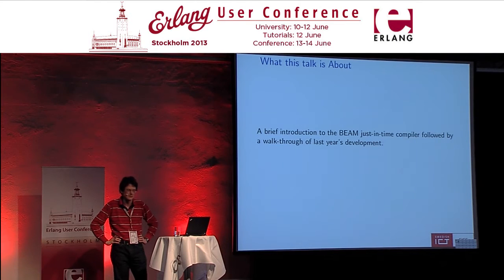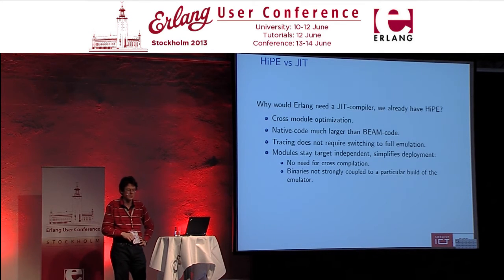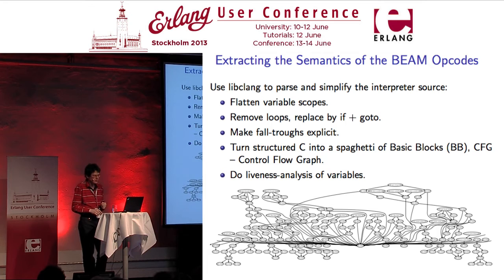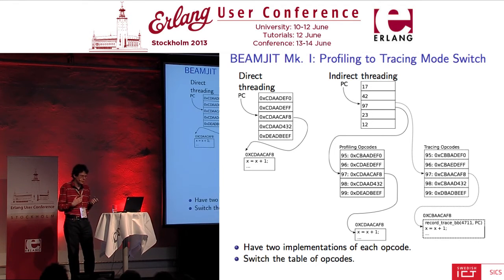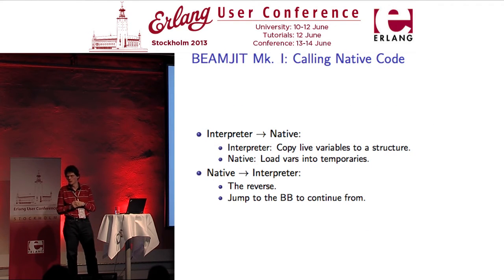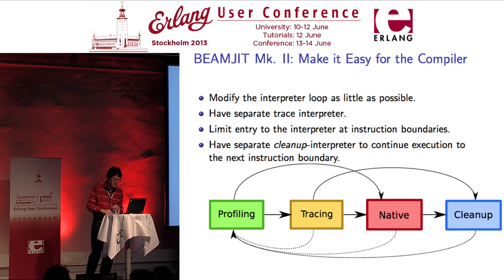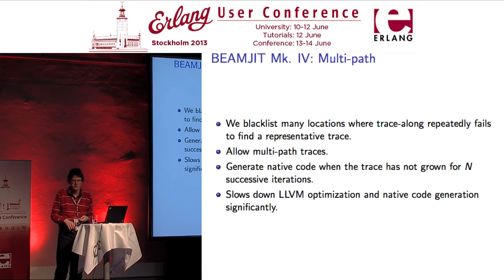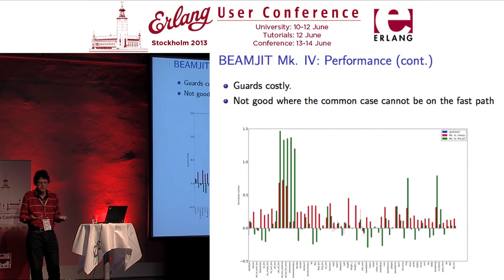JIT, a Maze of Twisty Little Traces - Frej Drejhammar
You are in a maze of twisty little traces, all alike. Last year at EUC I gave an in-depth tour of how automated source-to-source transformations were used to generate a proof-of-concept JIT compiler from the VM sources. Since then work has progressed to turn the proof-of-concept into a prototype.

Turning a proof-of-concept into a prototype is a process with many degrees of freedom, not unlike an old-school adventure game where you start out with minimal knowledge of your surroundings and the path to your goal. Compared to a proof-of-concept, a prototype not only has to behave correctly, it must also perform well but the way to get there is not apparent without a lot of experimentation.

This talk will provide a brief introduction to the just-in-time compiler followed by a walk-through of last year's development. The walk-through will cover the changes made to the initial proof-of-concept to increase performance and also show how the current version of the just-in-time compiler compares to the unmodified system and HiPE.